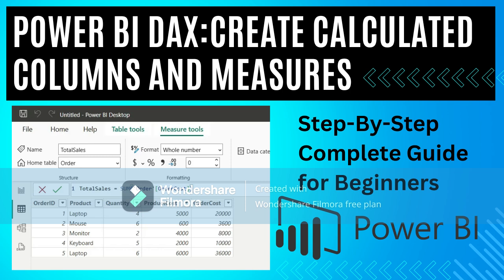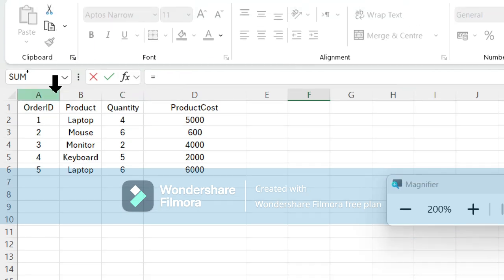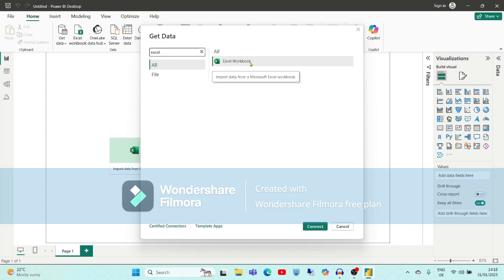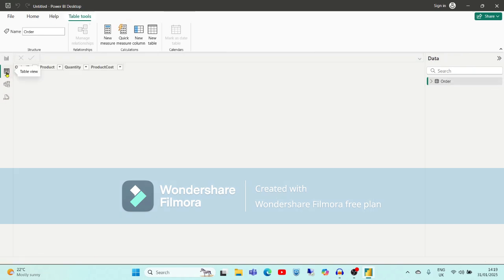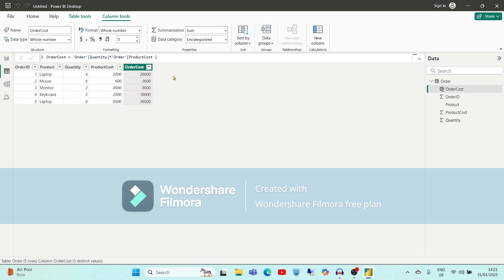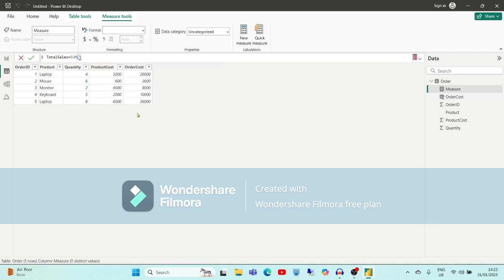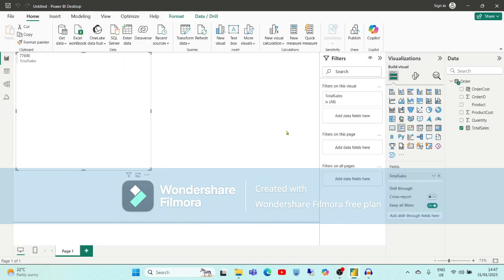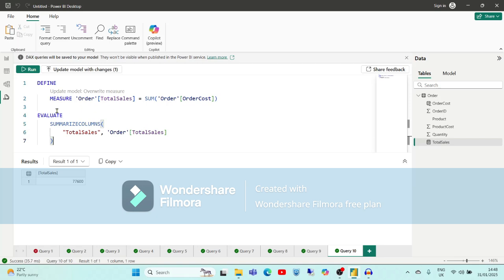Power BI : Easy way to Implement Calculated Columns and Calculated Measures using DAX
Hello Friends
     In this Video we will see How to implement Calculated Columns and Calculated Measures in Power BI, for implementation we are going to use DAX (Data Analysis Expression).

calculated columns and measures in power bi
difference between calculated columns and measures in power bi
power bi use measure in calculated column
can we use measure in calculated column power bi
what are calculated columns and measures in power bi
how to add two columns in power bi measure
use a measure in a calculated column power bi
difference between calculated column and measure in power bi radacad
measures vs calculated columns in dax and power bi
how do measures and calculated columns difference in power bi
difference between a measure and a calculated column power bi
calculated columns and measures
example of calculated column and measure in power bi
measures vs calculated columns power bi
what is calculated column and measure in power bi
power bi calculated columns vs measures
how to sum a measure column in power bi
how to make a calculated column in power bi
power pivot measures vs calculated columns
power bi measure or calculated column
columns and measures in power bi
power bi difference between new column and new measure
use measure as column power bi
power bi calculated column vs measure performance
calculated columns vs measures in power bi
power bi measure vs calculated column performance
calculated columns vs measures
dax measures vs calculated columns
measures vs columns power bi
how to calculate difference between two columns in power bi.
calculted columns and measures in power bi,
how to create calculated column and measure in power bi,
creating calculated columns and measures using dax in power bi,
creating calculated columns in power bi,
difference between calculated column and measure in power bi,